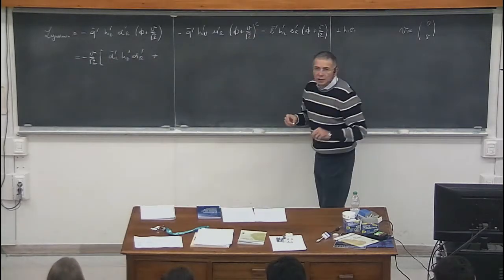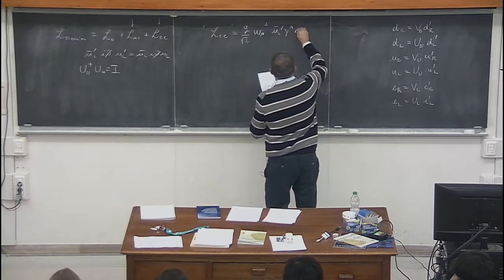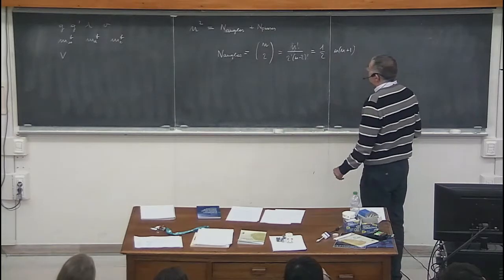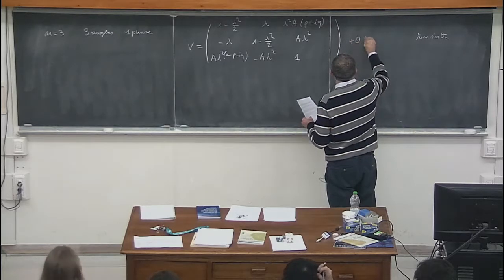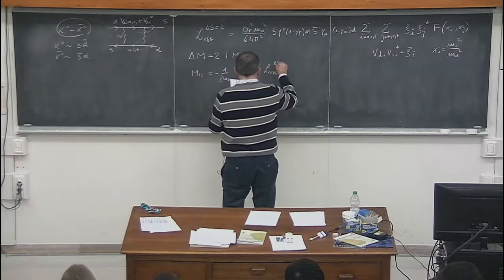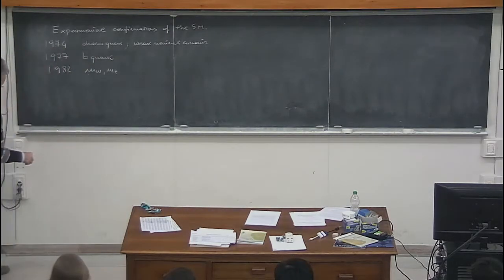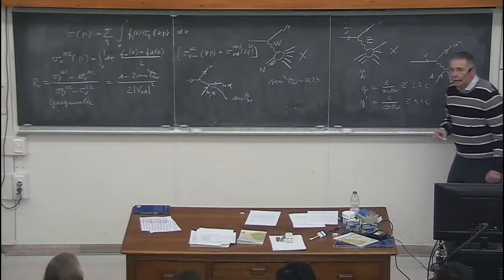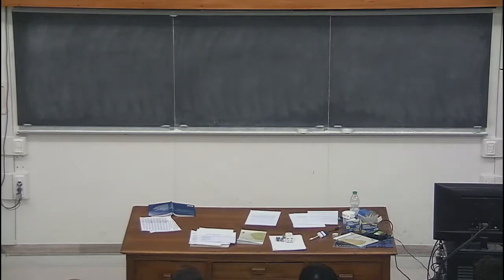The Standard Model of Electroweak Interactions - G. Ridolfi - lecture 4/5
Lecture 4. Beyond the leading order: the effective potential and the stability of the ground state.